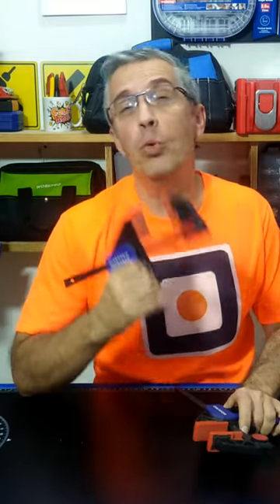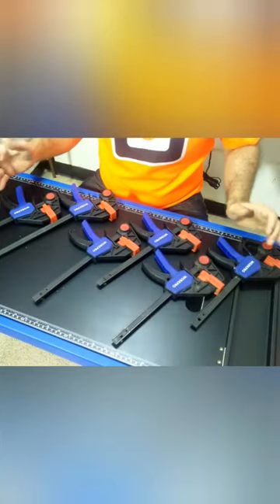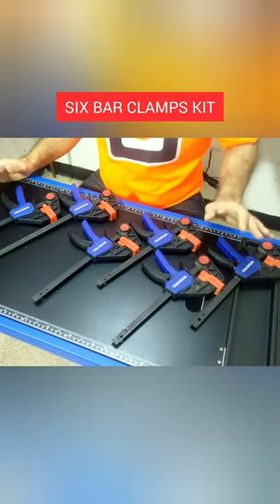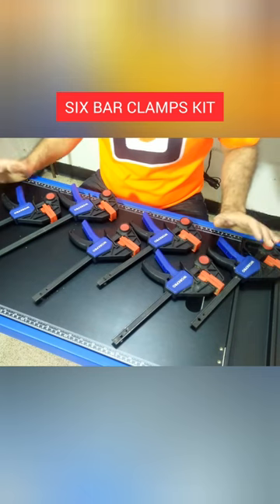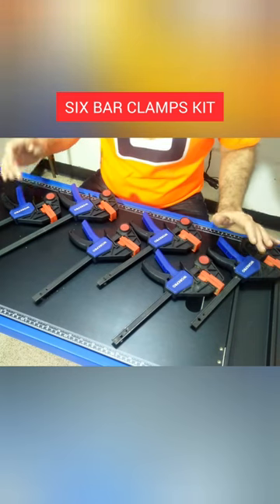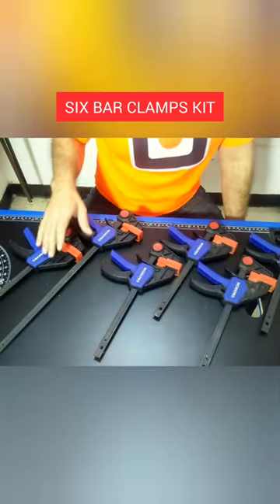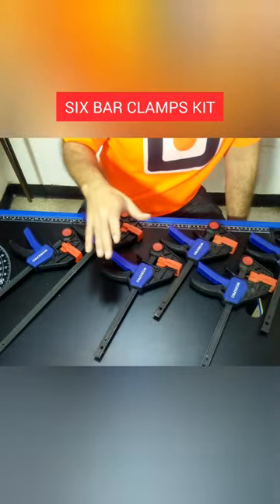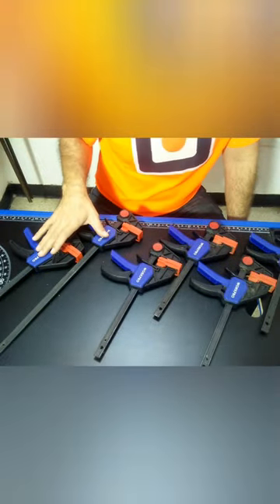Bar Clamps for Woodworking - WORKPRO 6 Bar Clamps Kit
Quick Bar Clamps are great for woodworking in the shop and around the home. If you like woodworking and to do DIY projects, I recommend you have this set of bar clamps that will help you immobilize the pieces when you make cuts in the pieces of wood, hold the pieces of your woodworking projects while you join them with screws or work with your router or sander safely.

To learn more about this bar clamps kit or take a look at any WORKPRO tool, I recommend you go

My recommendations for tools on Amazon USA:

Remember to give me a "like" and leave me your comments. Thank you!

Thanks to Nana Kwabena for her song Moonquake

Las prensas de barra de cierre rápido son excelentes para realizar trabajos de carpintería en el taller y en el hogar. Si te gusta la carpintería y realizar proyectos por tí mismo, te recomiendo tener este juego de prensas de barra que te servirá para inmovilizar las piezas cuando realices cortes en las piezas de madera, sujetar las piezas de tus proyectos de carpintería mientras las unes con tornillos o trabajar con tu fresadora o lijadora de forma segura.

Para conocer más sobre este kit de prensas o echar un vistazo a cualquier herramienta WORKPRO, te recomiendo entrar a

Mis recomendaciones de herramientas en Amazon USA:

Recuerda regalarme un "me gusta" y dejarme tus comentarios ¡Gracias!

Agradecimiento a Nana Kwabena por su canción Moonquake